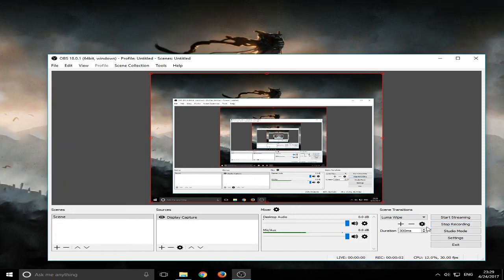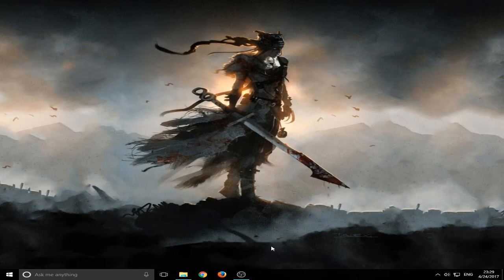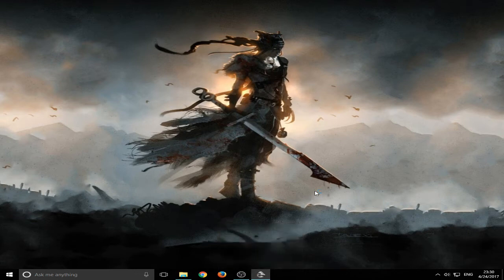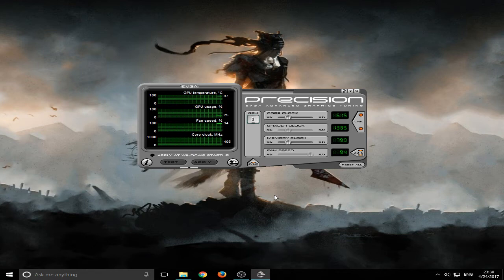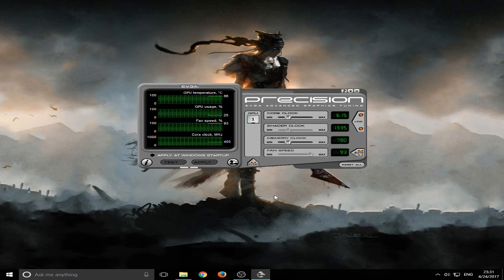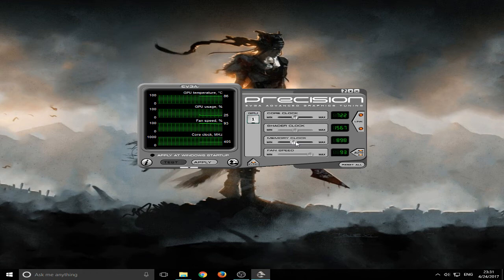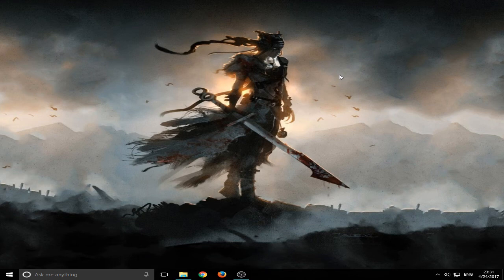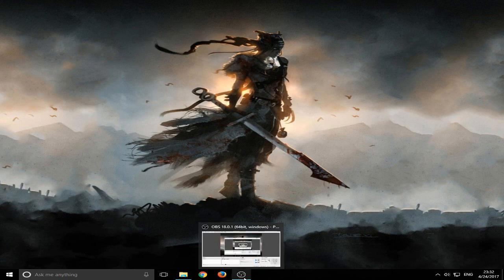How to fix Black Screen on windows While Gaming or heavy cpu usage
How to fix Black Screen on windows7/8/10 while Gaming  or heavy cpu usage

Just simply google EVGA precision 5.5

Software Settings:
Core clock:722
Memory clock:905
Fan speed:95